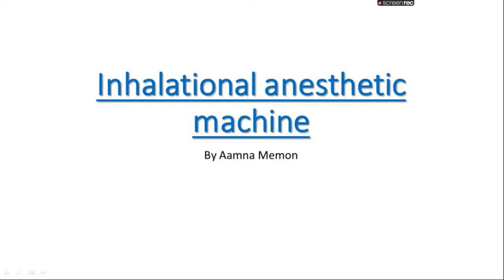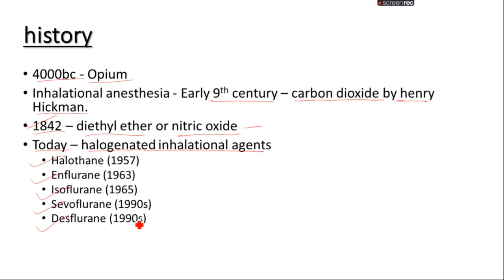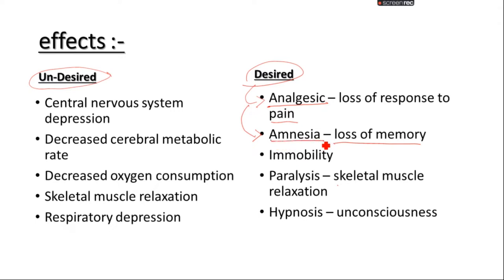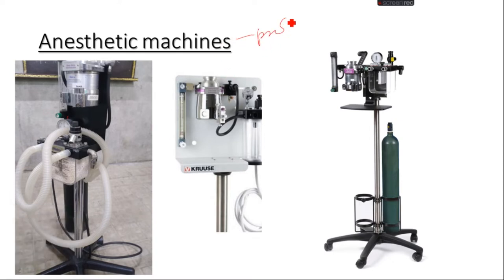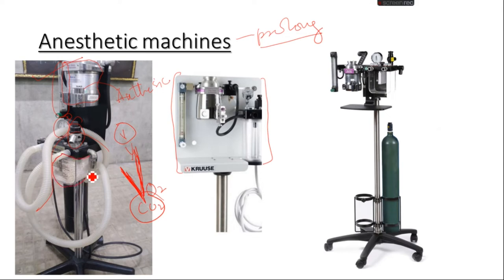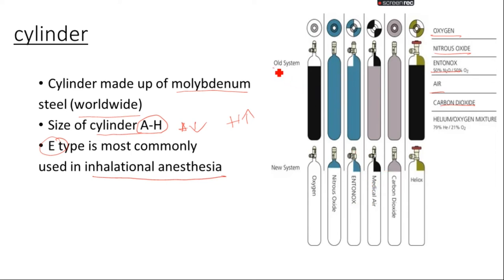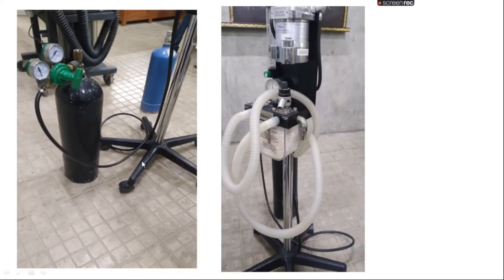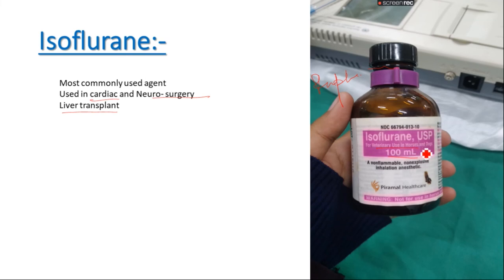Inhalational anesthesia | veterinary inhalational machine parts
in this vedio we will learn about
Veterinary Inhalational Anesthetic Machine | Parts and Use of Anesthetic machine
what are desired effect of anesthesia
what are undesired effect of anesthesia
what is isoflurane
ECG
part of machine of anestheia

aamna memon